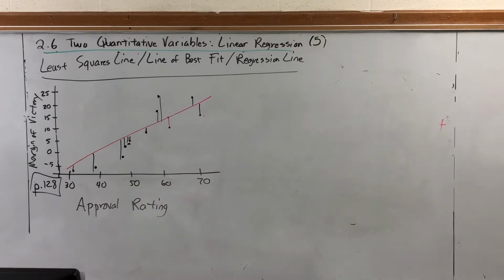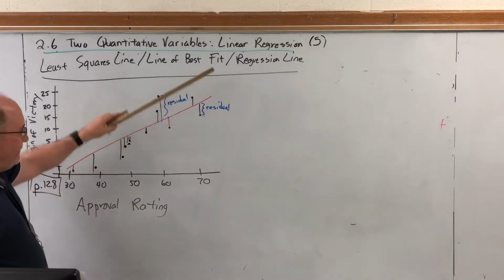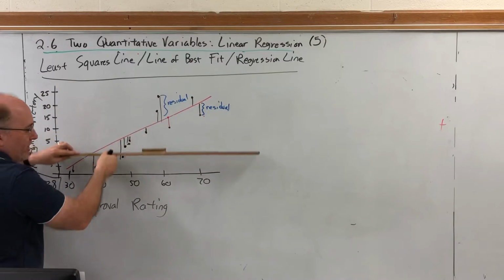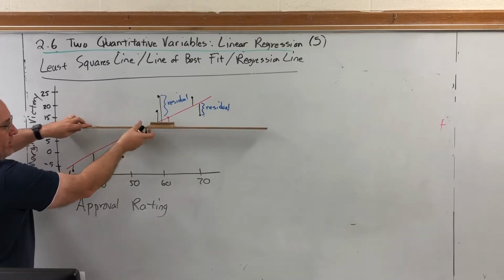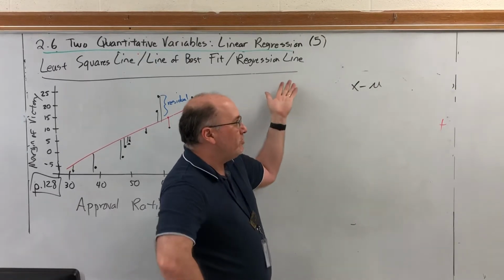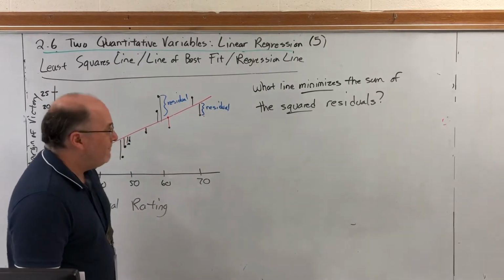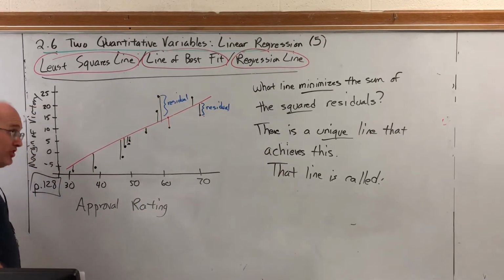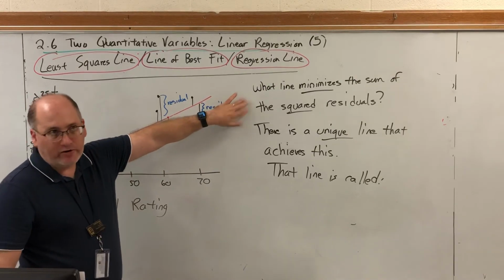MATH 1343 - Week 13 (05): Why It's Called "Least Squares Line" and "Line of Best Fit"